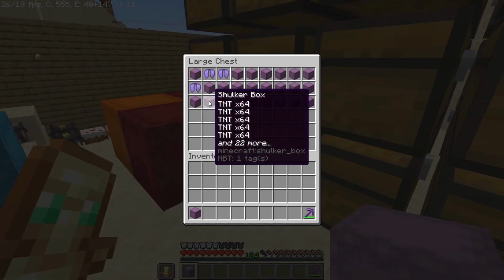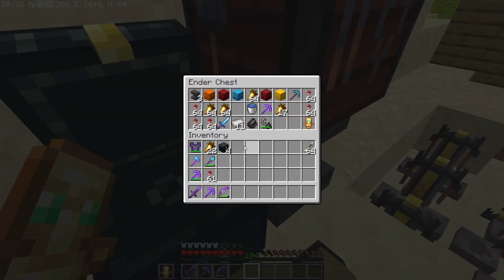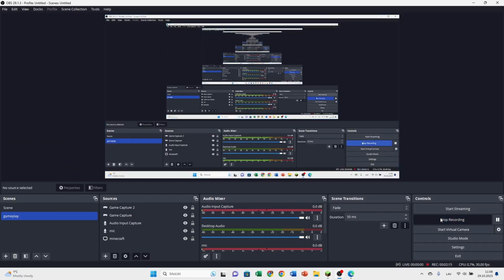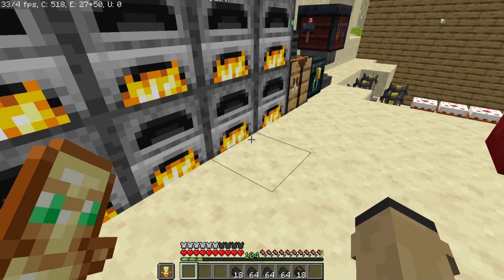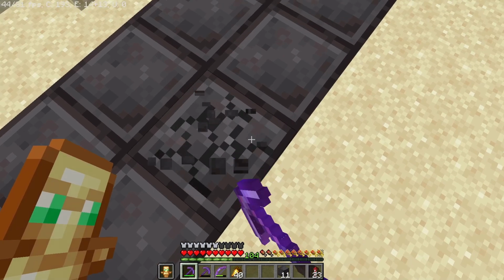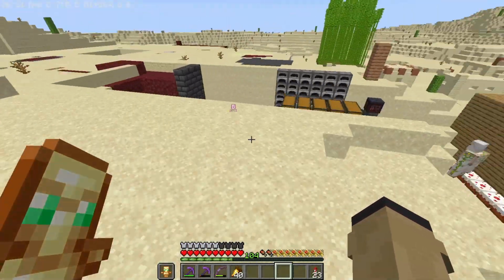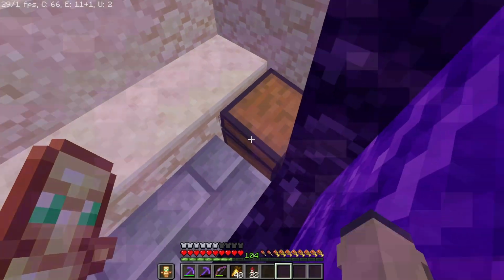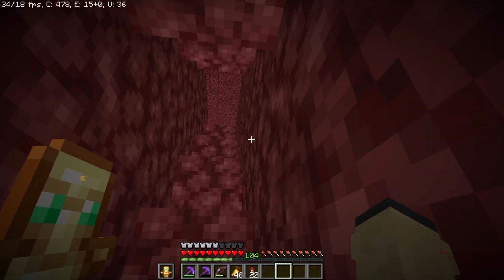road to netherite beacon ep[9]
4th netherite trip worst one jet